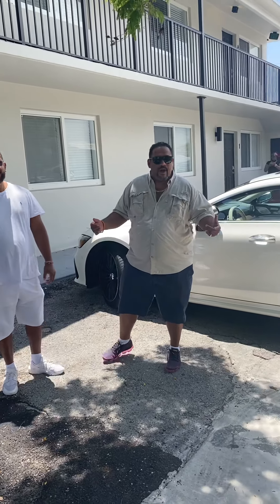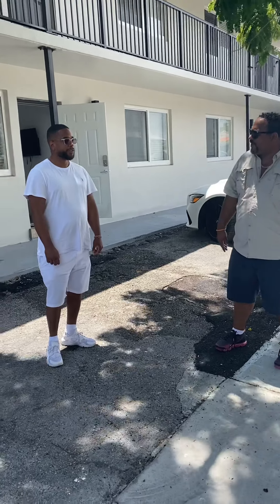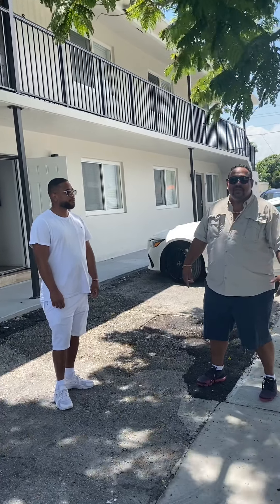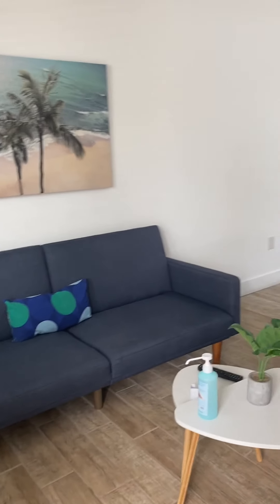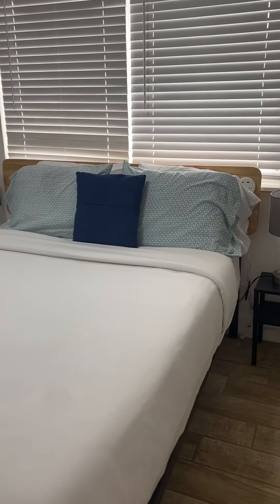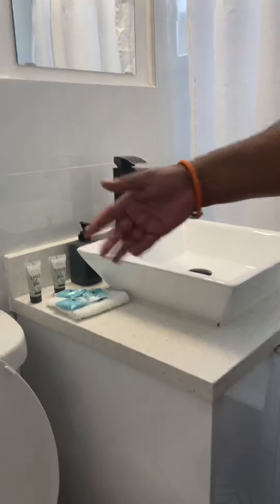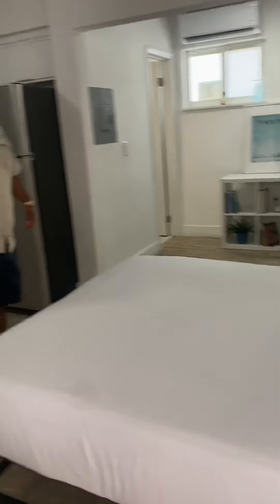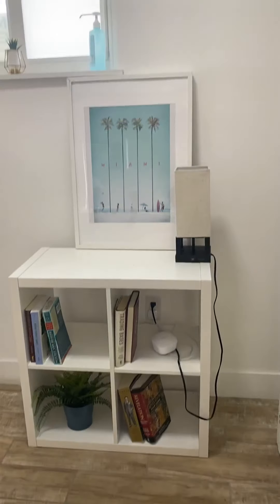My first Airbnb student get his first entire build.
Walking through my students first 10 unit building very proud to see him grow to this level.